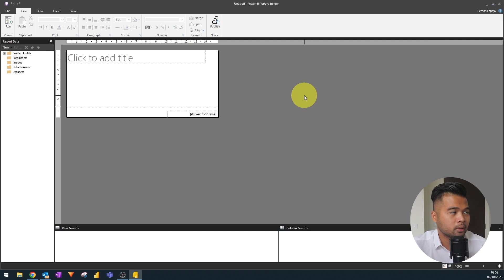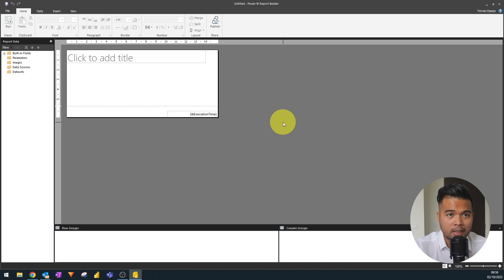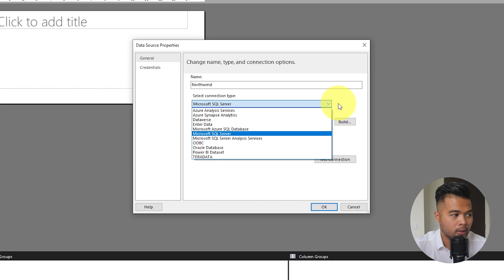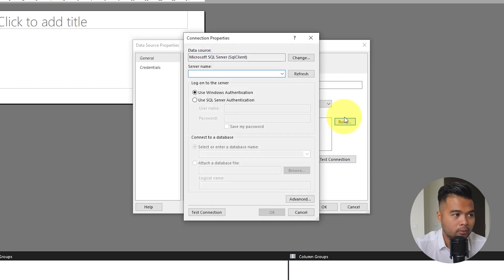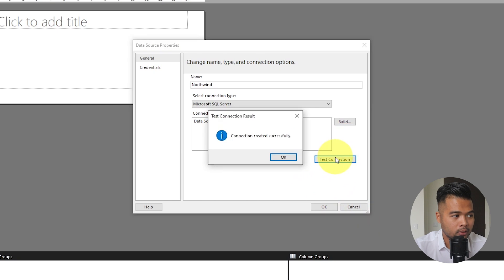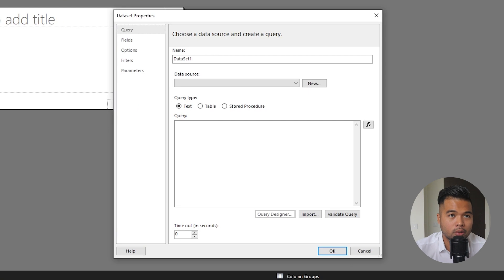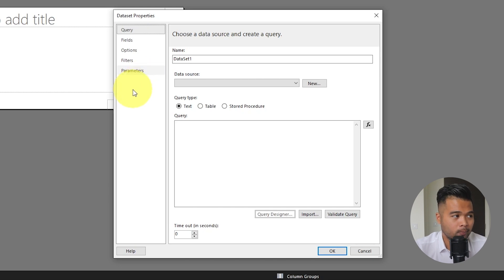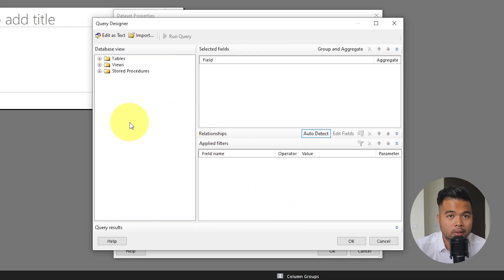Create a BASIC SALES REPORT with PAGINATED REPORTS in Power BI // A Step by Step Guide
In this video were going to explore how you can create a sales report using Paginated Reports in Power BI.

🕓 TIMESTAMPS
0:00 - Intro
00:53 - Importing Data
05:55 - Report Page Customisation